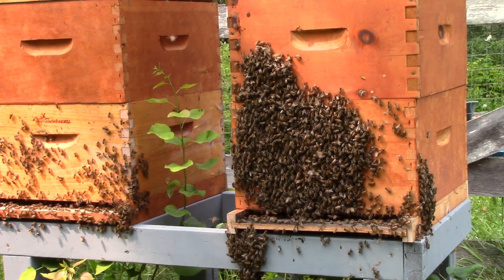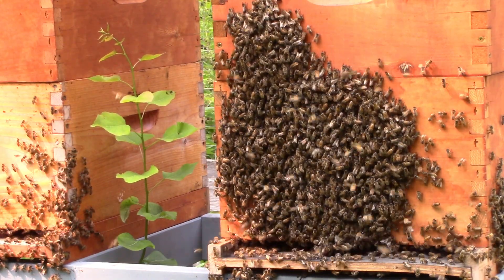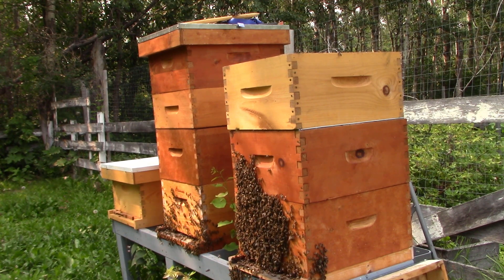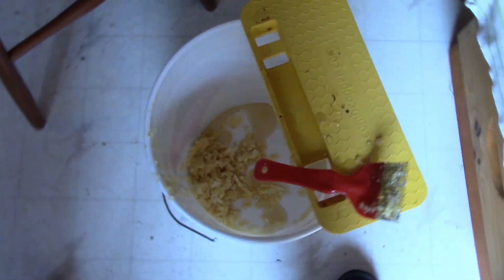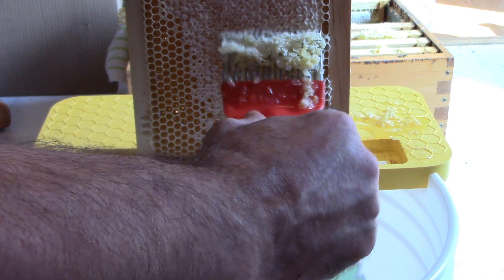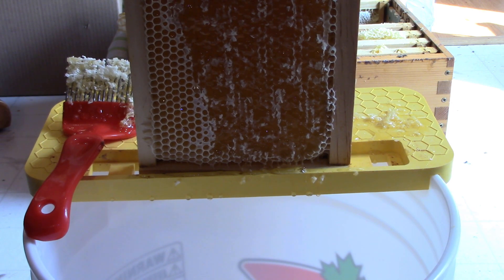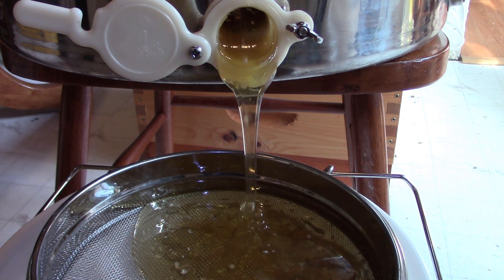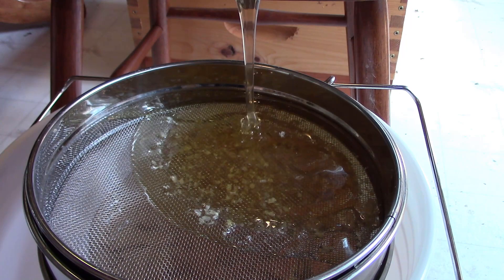First honey of the season in early July. Alberta bred bees first to produce.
Extracting a medium super(box) of honey.

Golden wildflower honey. I don't feed sugar and am an organic natural beekeeper.

Beekeeping without chemicals or trying to reinvent anything, just common sense!

Have a great day my friends!